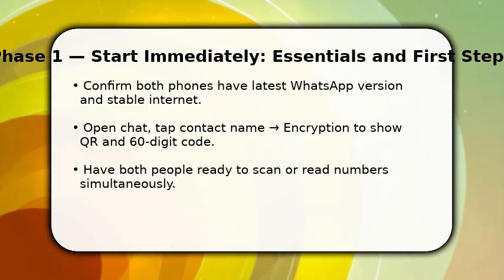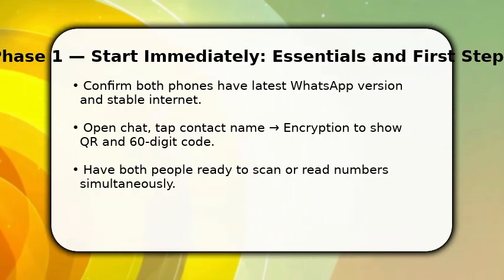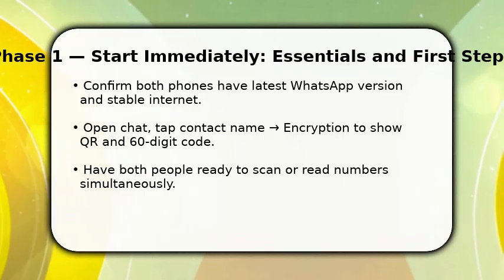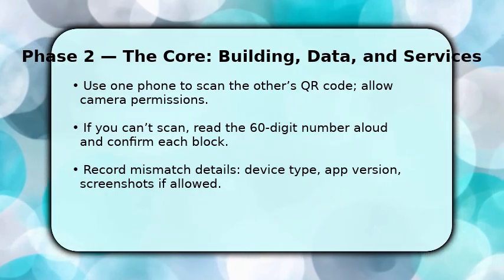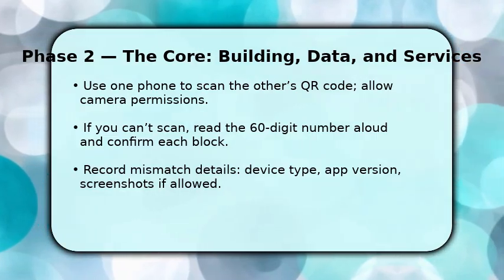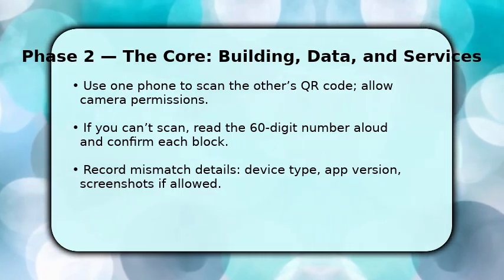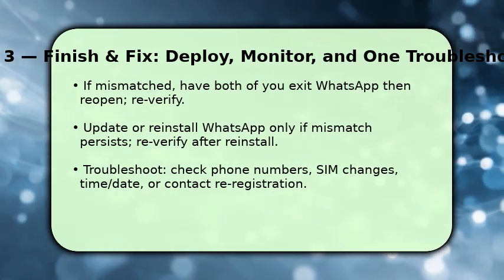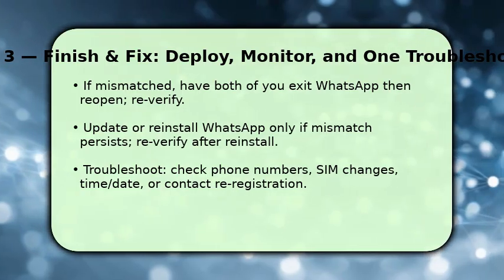How to Fix Fingerprint in Whatsapp (only Way)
How to Fix Fingerprint in Whatsapp (only Way) | 🔒 Surfshark VPN Deal — Stay private and secure. $1.99/mo + 3 Months Free ▸

Discover the only way to remove fingerprint from WhatsApp images and restore clarity. This video guides you through a step-by extraneous detail, ensuring your photos look pristine.

remove fingerprint, WhatsApp image cleaning, photo restoration, image editing tutorial, finger smudge removal from WhatsApp, clear photo background in messaging app, smudge fix for instant messages, enhance chat photos clarity, eliminate marks on chats images, WhatsApp image cleaning guide